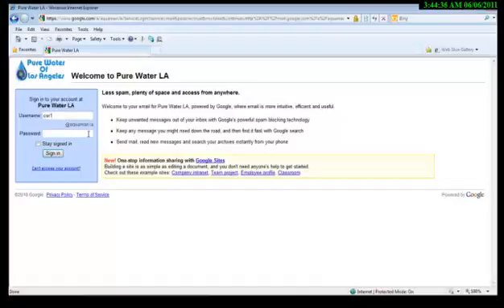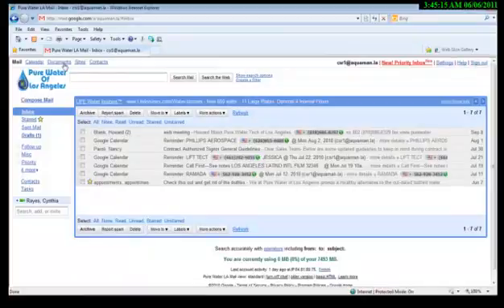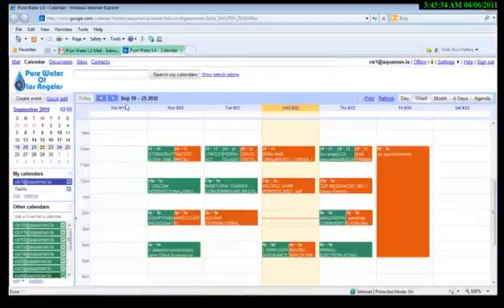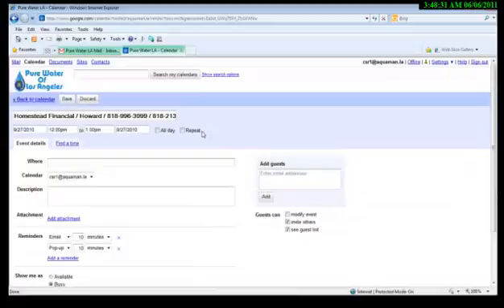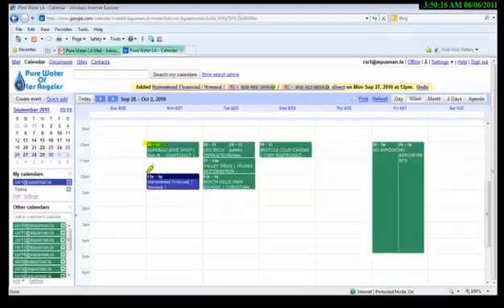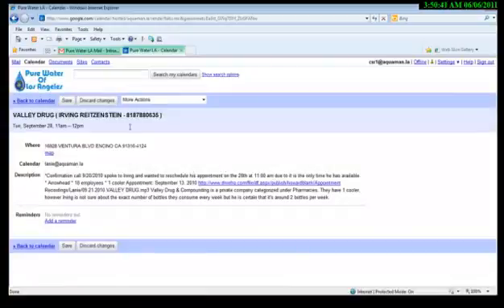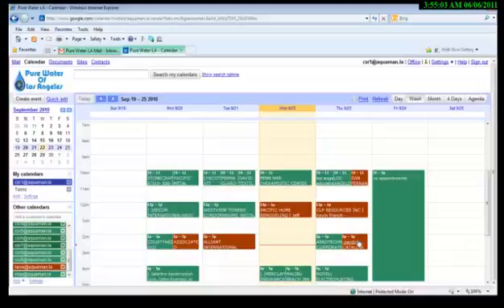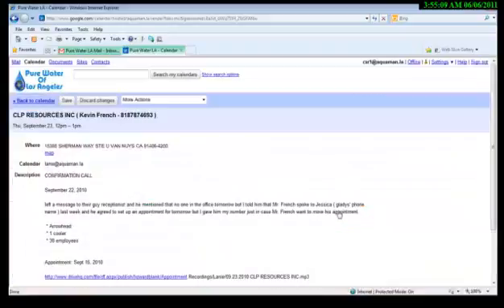Calendar training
This will show you how to list an appointment in our calendar system